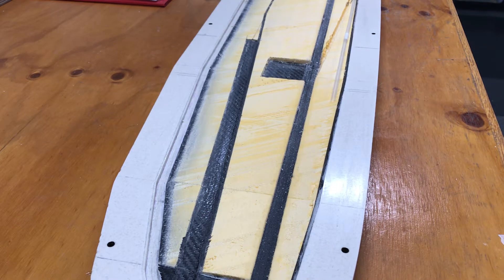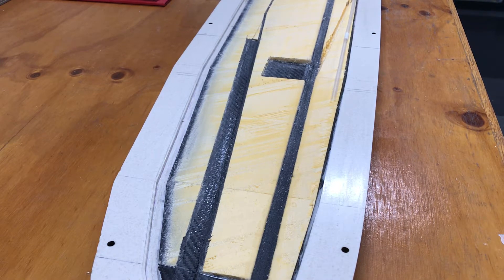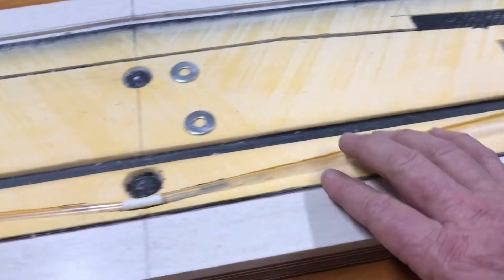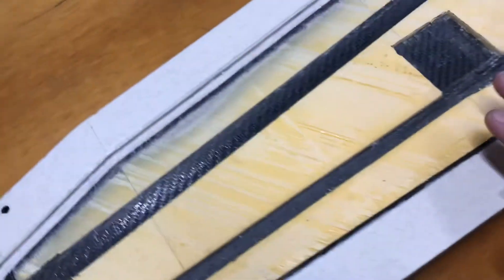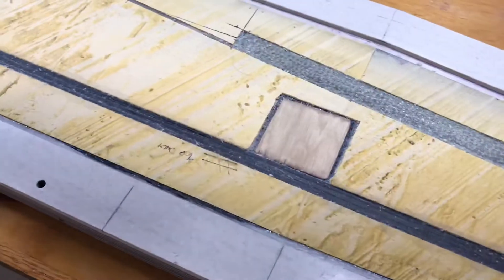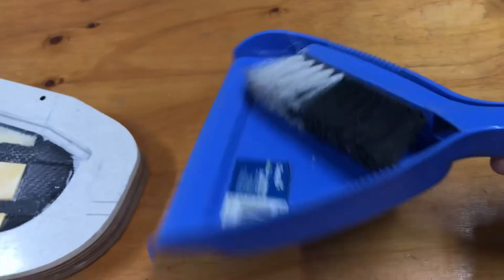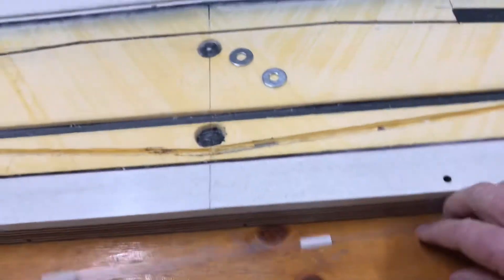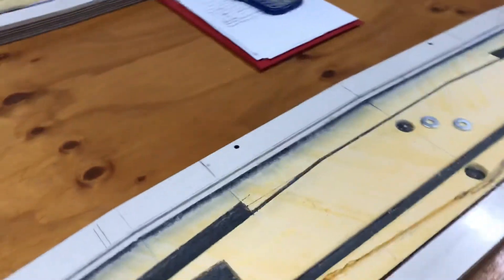Rubicon cores vac’d in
The half-cores are in and work has begun installing the internals.